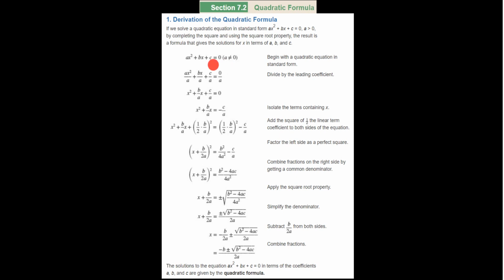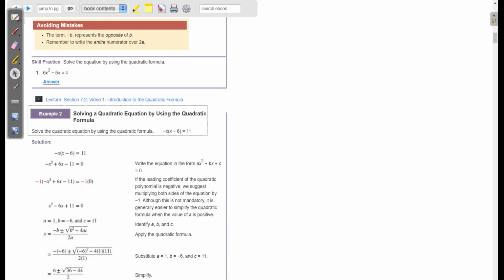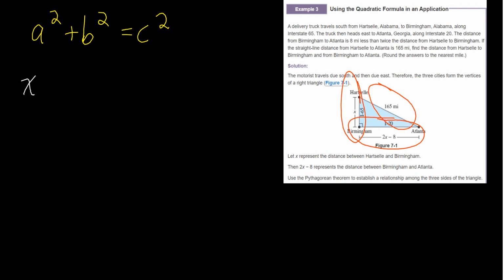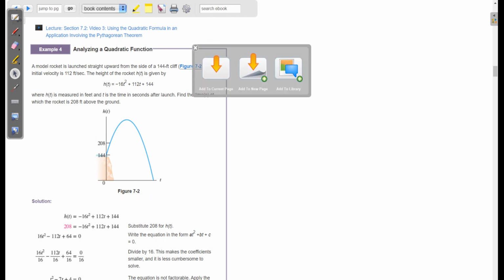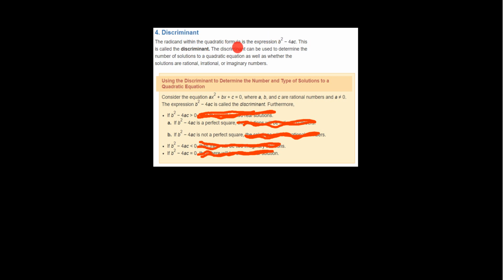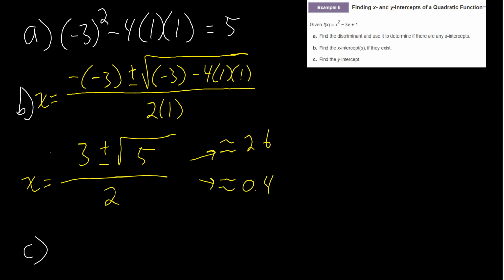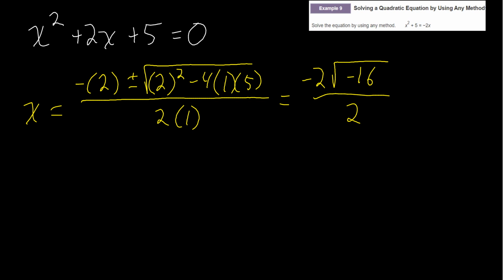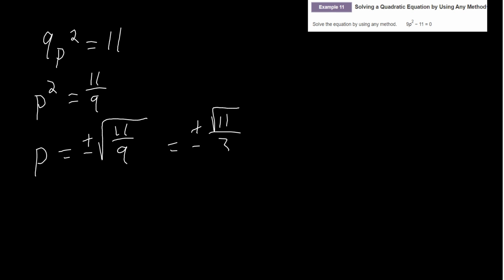MAT 1033 7.2: Quadratic Formula